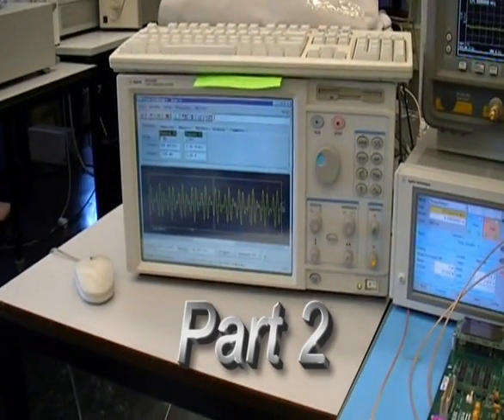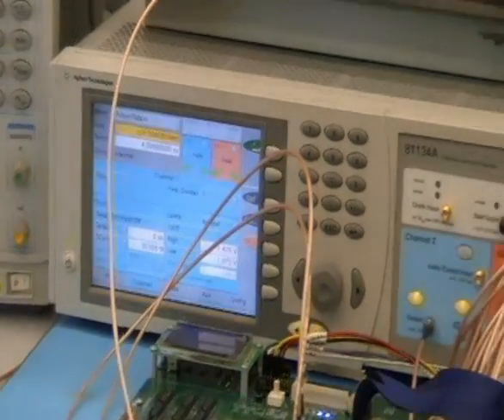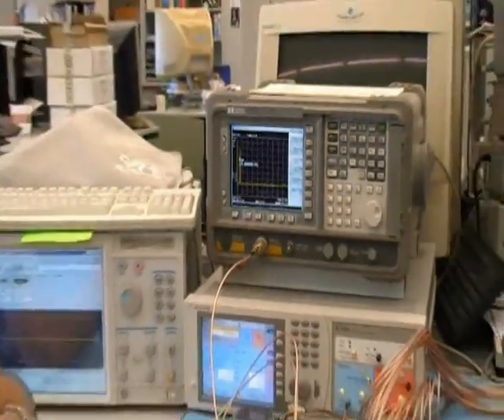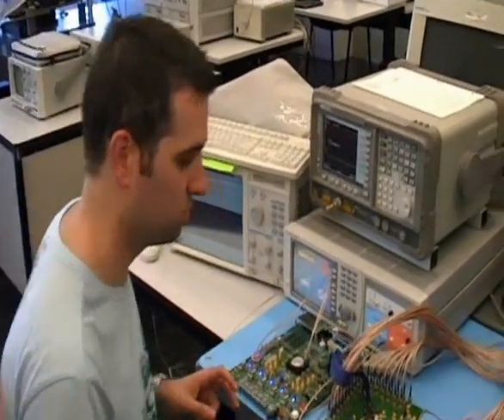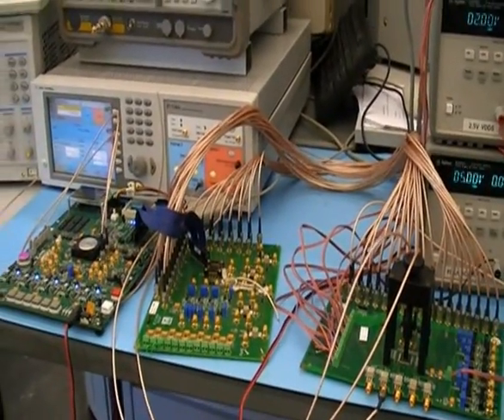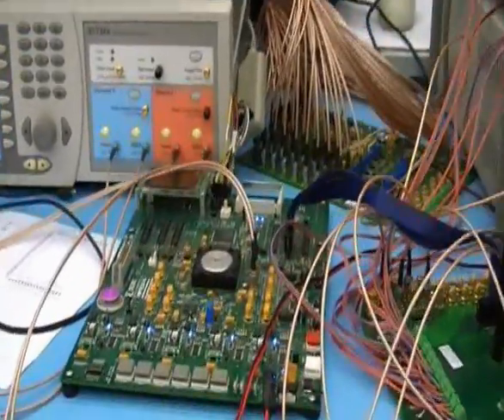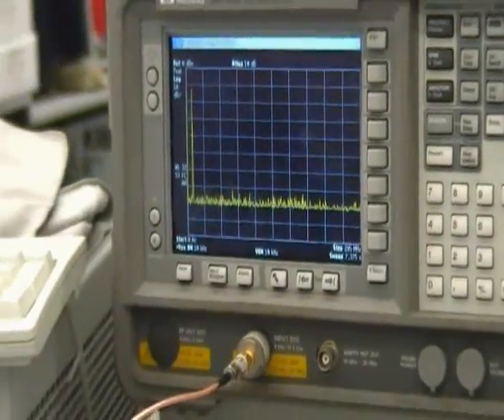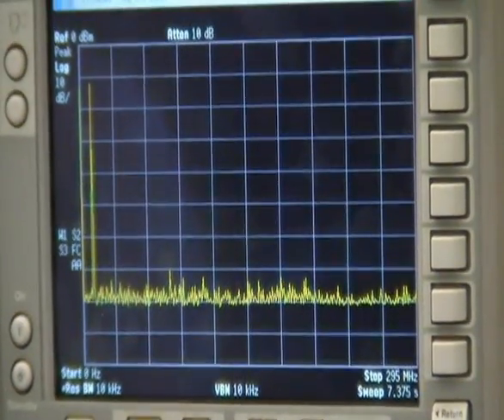The Bachelor Project of Matthijs Laro at MsM group, TU/e. PART 2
Matthijs Laro presents his Bachelor project. Part 2.